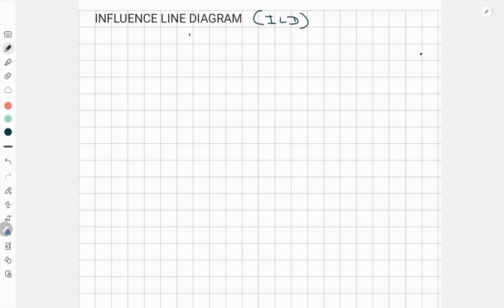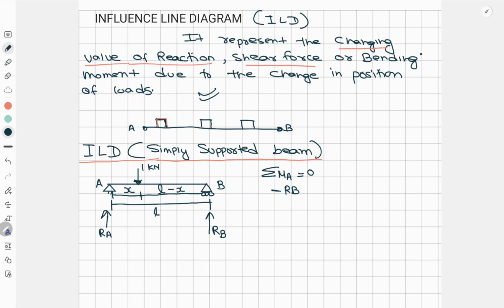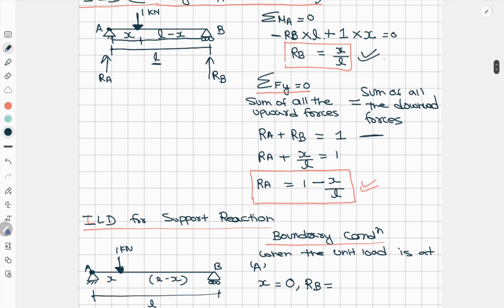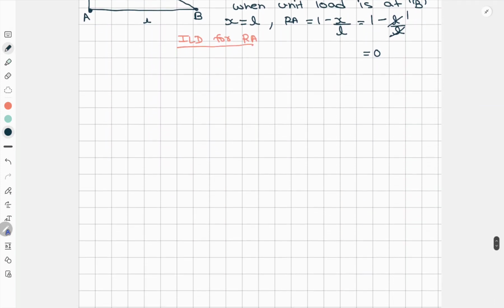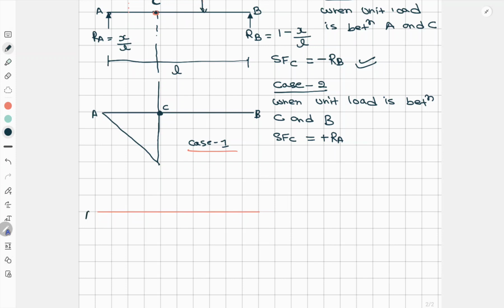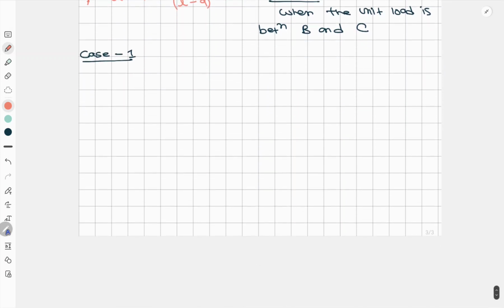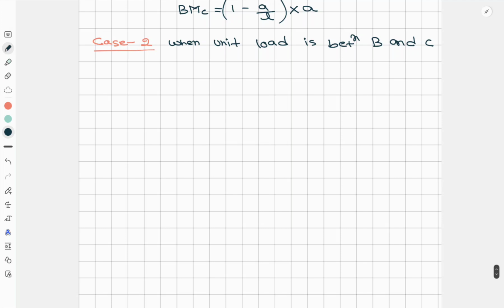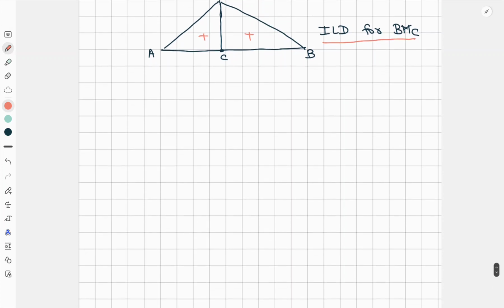Introduction of influence line diagram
introduction of influence line diagram @Engineering_visions1234